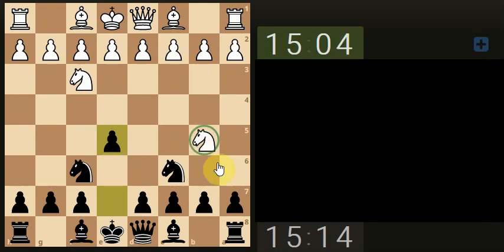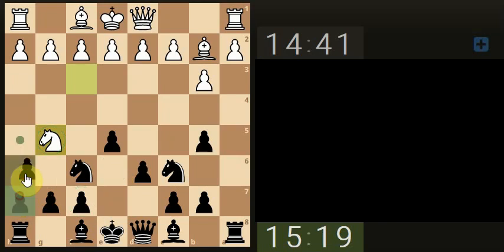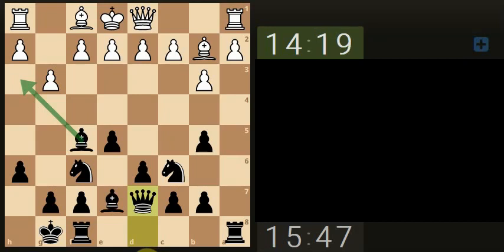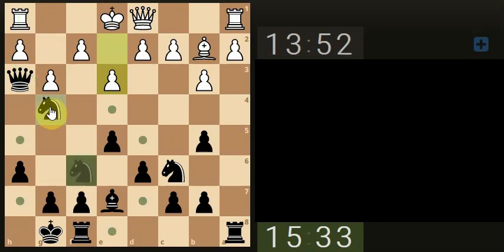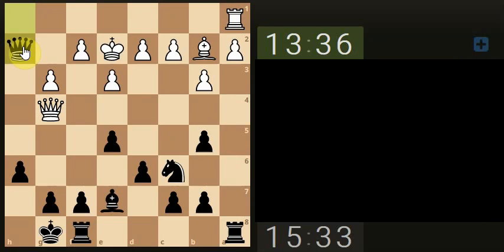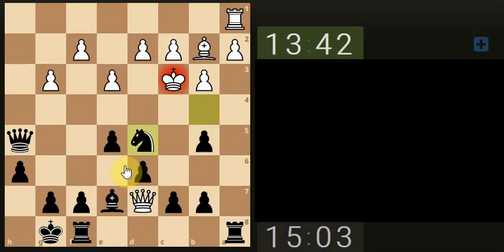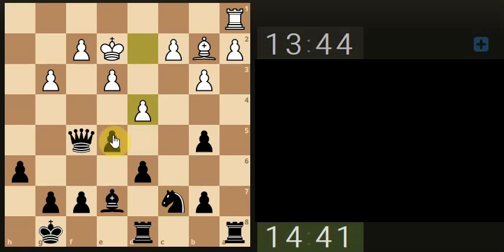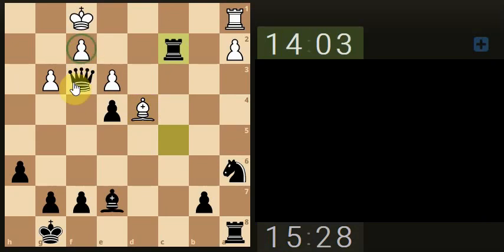Check the King First?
Music